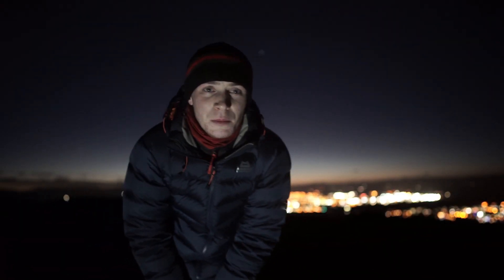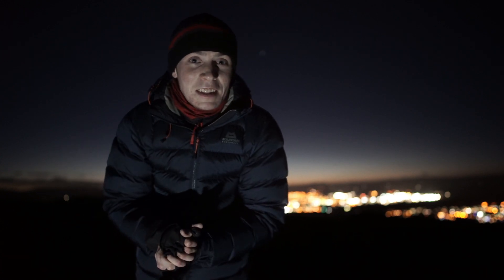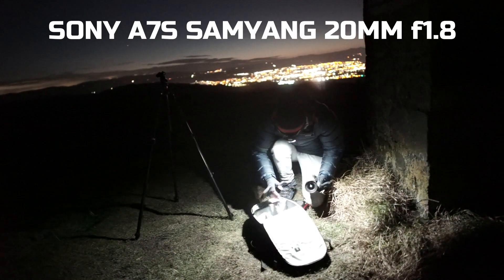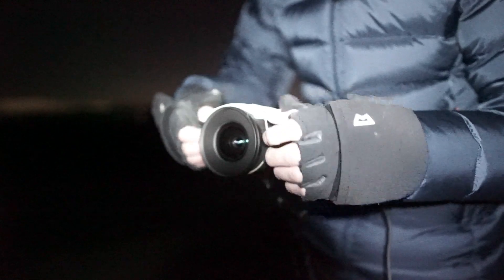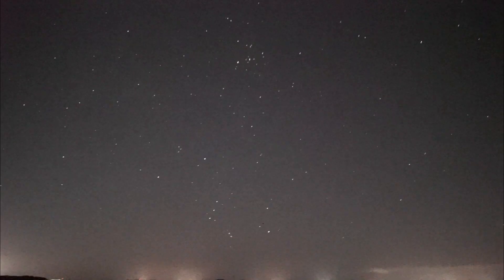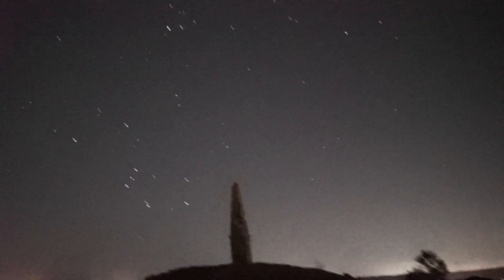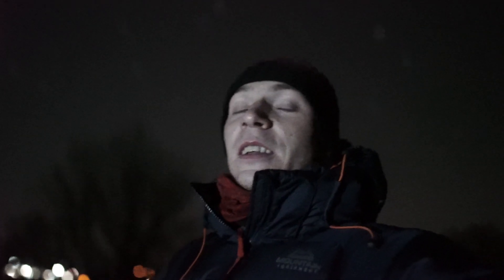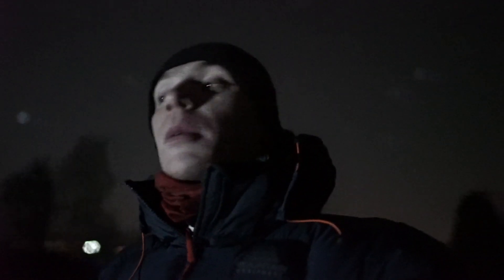First Meteor Shower of 2022 | Scotland